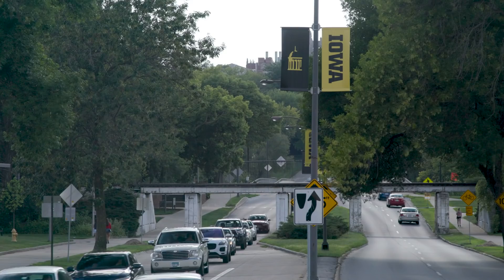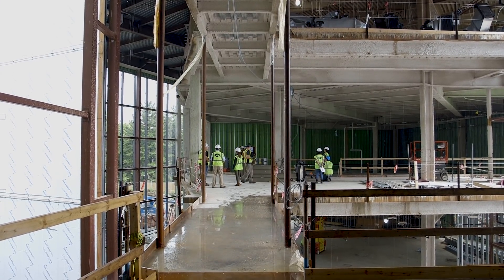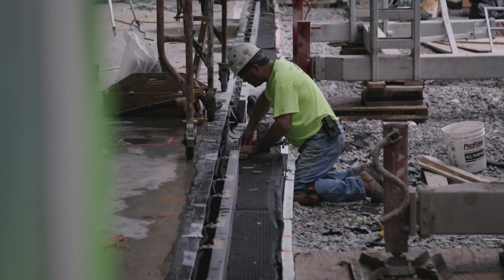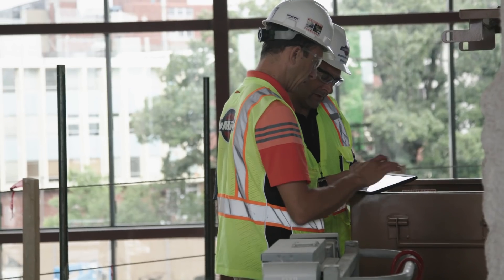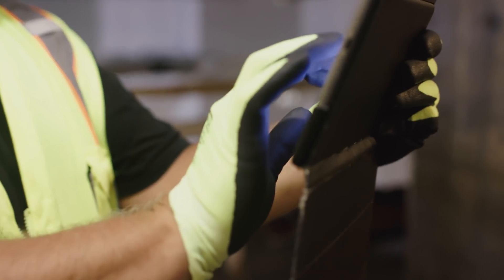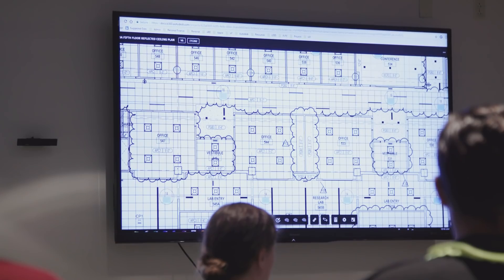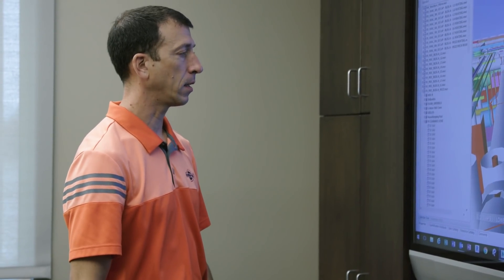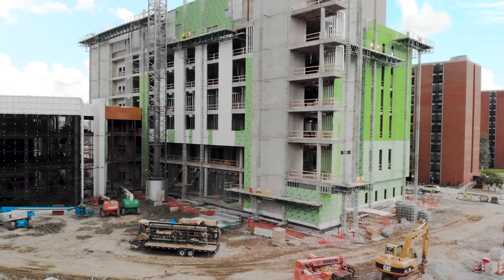Miron Construction Uses Cloud Collaboration on Jobsite at University of Iowa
Constructing an academic building that includes teaching facilities, labs, and a fully functional drug-production facility is no small feat. To stick to an ambitious schedule and keep 60 subcontractors on track, Miron Construction is using cloud collaboration and setting up stations where the latest plans can be accessed at any time for the new College of Pharmacy at the University of Iowa. Watch the video to see how this new technology comes into play and helps keep everyone on the same page on this challenging project.